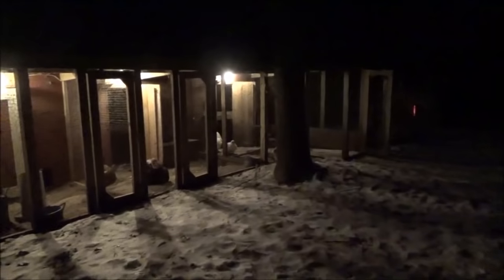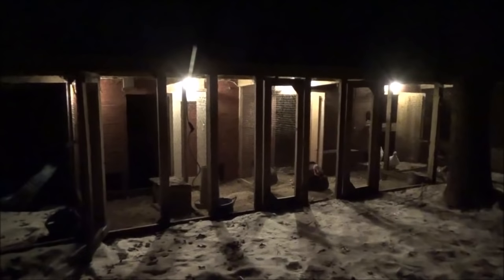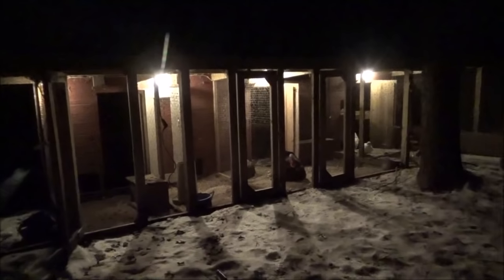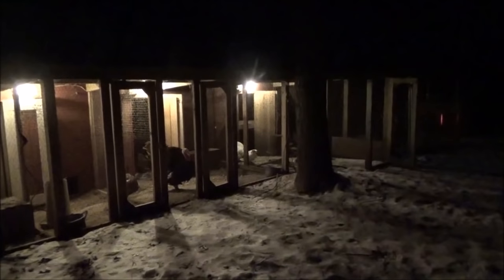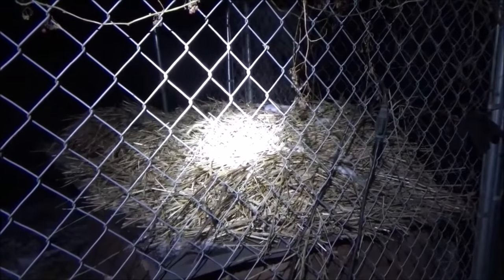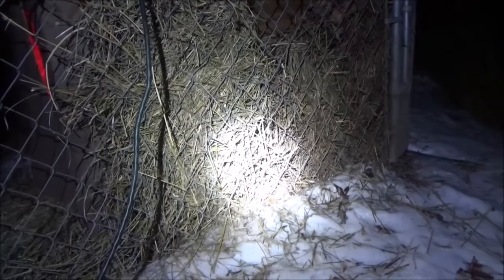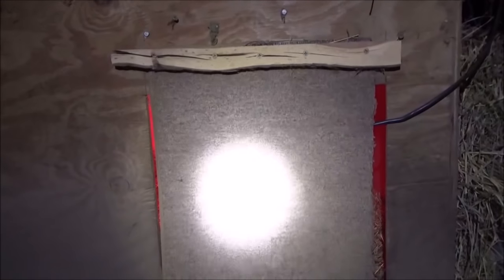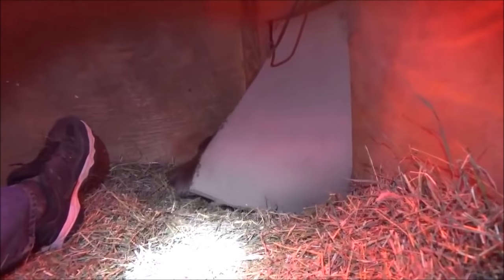THE DOG HOUSE. In The Winter. Cold outside, Toasty inside. Happy Dog!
After reading a comment regarding the dog on the chicken egg video I just posted, I decided to do a quick video to show you all a better view of just how nice the dog house is. Chester is a happy dog.